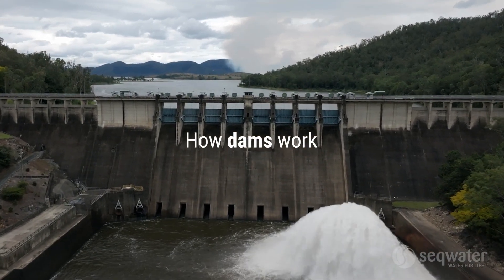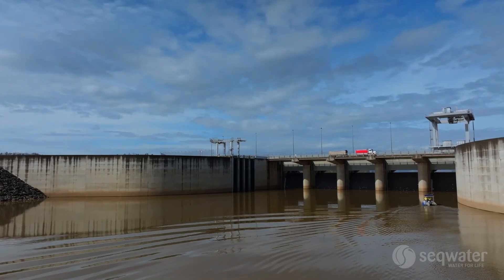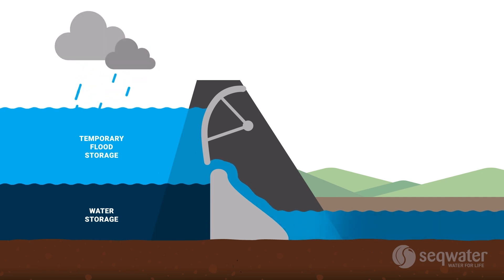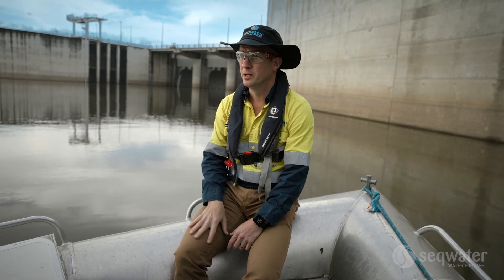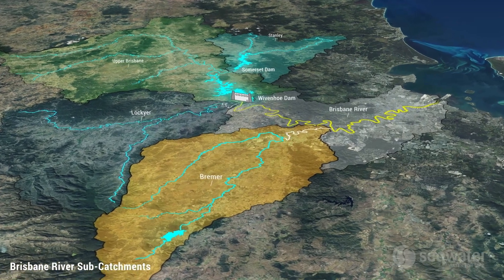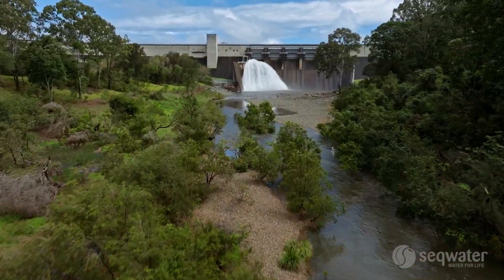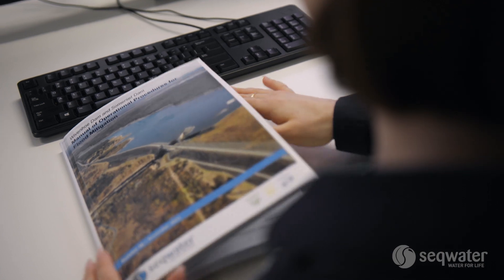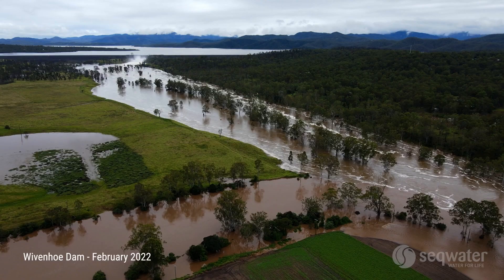Seqwater explains: How gated dams work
Hear from our teams at Wivenhoe Dam and our Flood Operations Centre about how South East Queensland’s largest dam works, including in times of flooding.